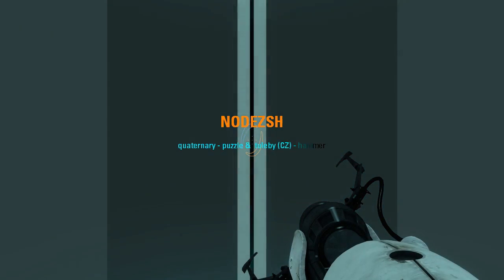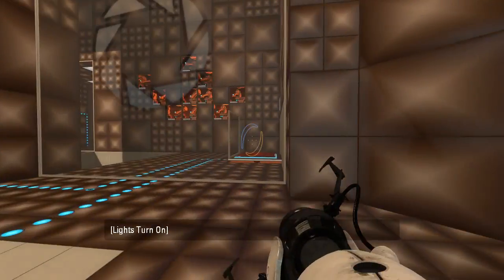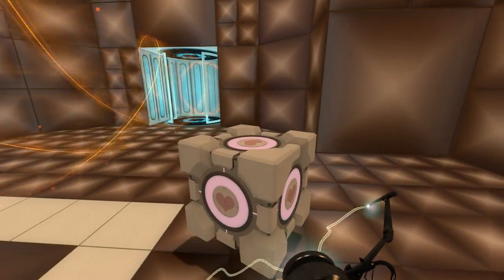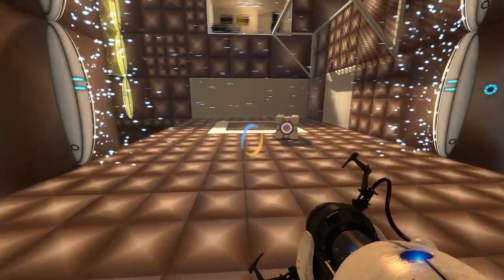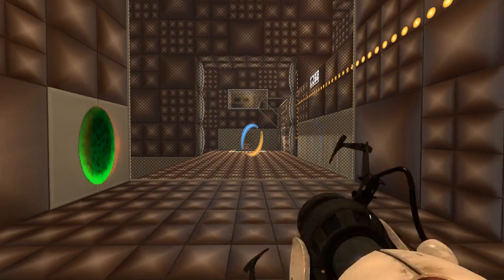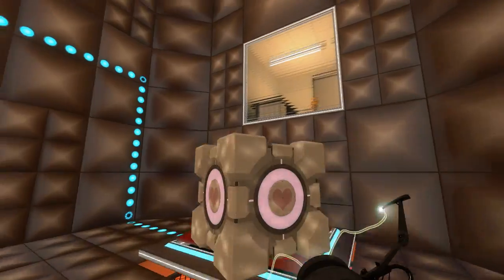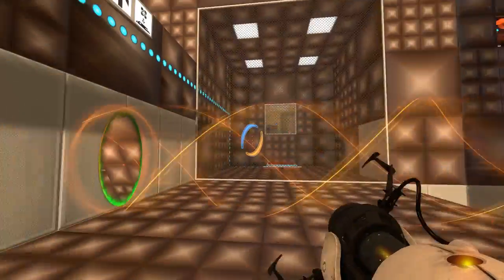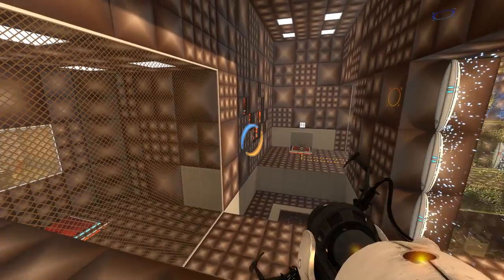Portal 2 PeTI - "Nodezsh" by tuleby & quaternary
Blind playthrough. Great work, both of you!